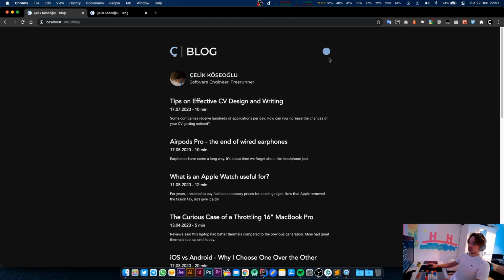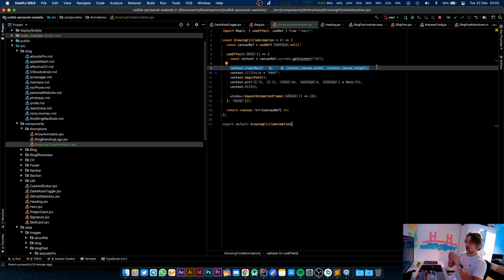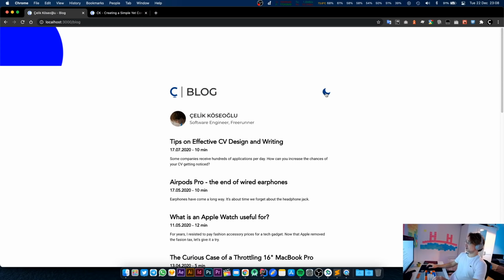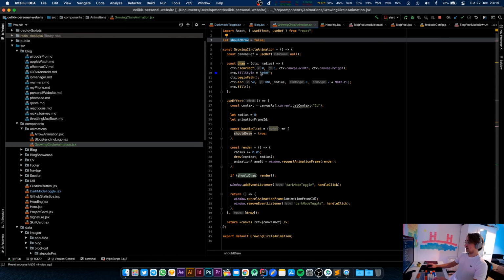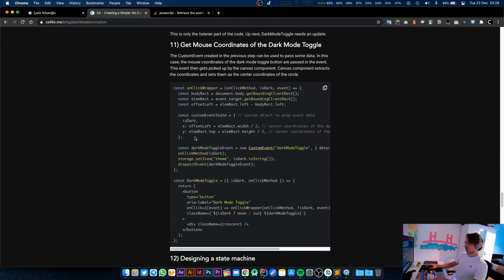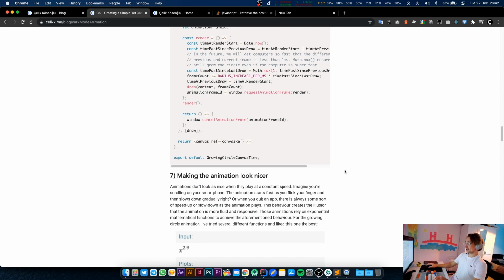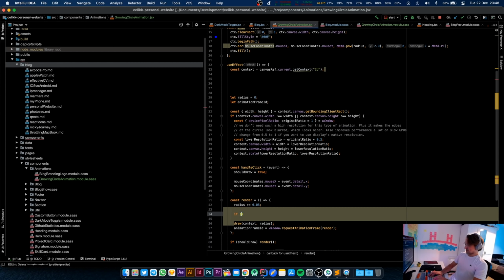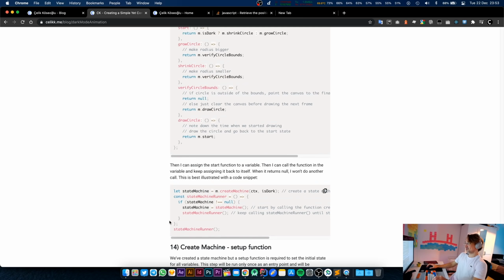Making a Unique Dark Mode Toggle Animation in React - Part 1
This video is all about making a unique dark mode animation for my blog. All other dark mode animations on the web look very similar. Most of them are just color fades from white to black. I wanted to do something truly unique. Here is my take on it.

In the first part, I'm going to talk about the concepts behind this dark mode animation. This will lay the ground work that is required to understand the next video.